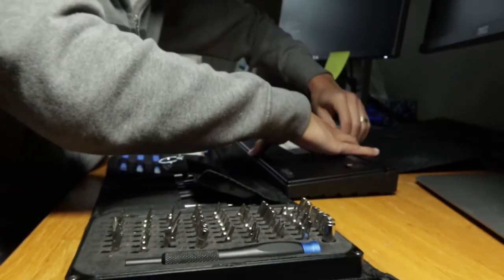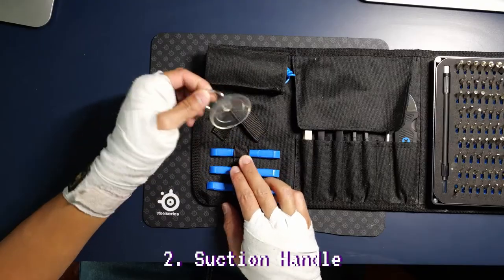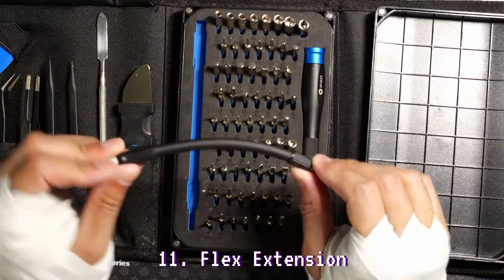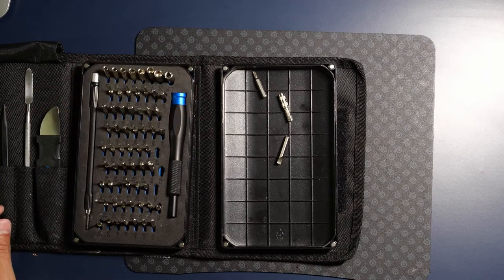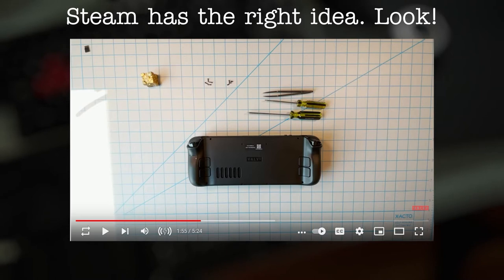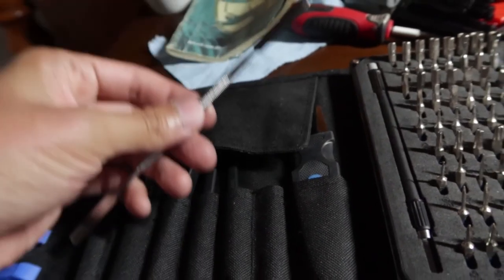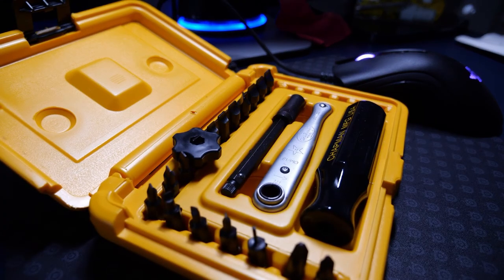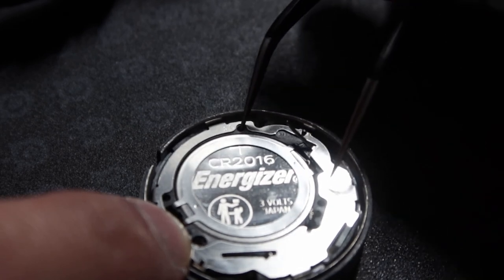Is the iFixIt Pro Tech Tool Kit Worth It in 2021? iFixIt Pro Tech Tool Kit **REVIEW** after 6 years!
The @iFixitYourself Pro Tech Tool Kit promises to be "the one thing every DIYer, fixer, hacker, hobbyist, and professional needs to tackle any job." But is that actually true? I've owned my Pro Tech Tool Kit for about 6 years and have worked on everything from car electronics to oven control modules and I'm going to help you decide whether it's worth your money. Come 'n' get it.

00:00 - Primetime ER Drama
00:45 - What we're going to discuss
01:30 - Tools included in the Pro Tech Tool Kit: Breakdown and Critique
04:14 - Complaints about the Pro Tech Tool Kit
05:17 - Driver bits' build quality
06:35 - Things I've fixed using the Pro Tech Tool Kit
07:07 - Things the kit is missing
08:24 - Final Decision: Should you buy it??